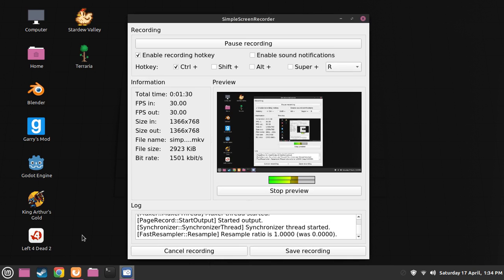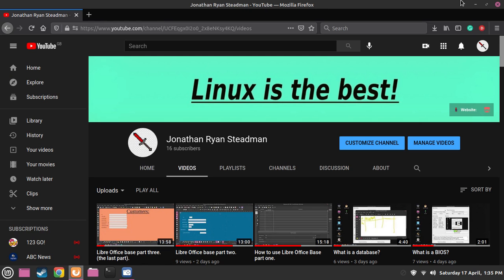What is high programming language and low level programming language.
Tomorrow we will start to learn the basic python commands in the terminal.

Jonathan Steadman.